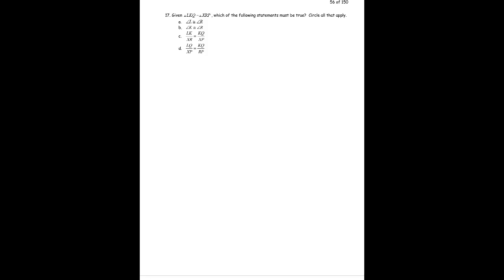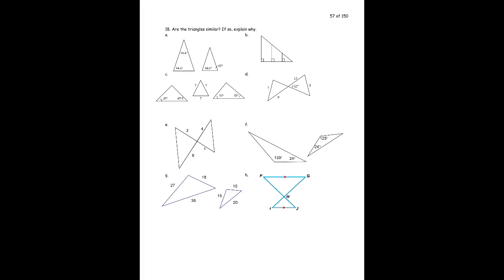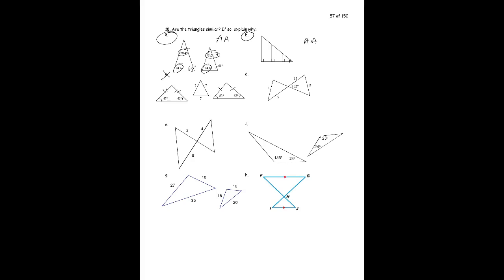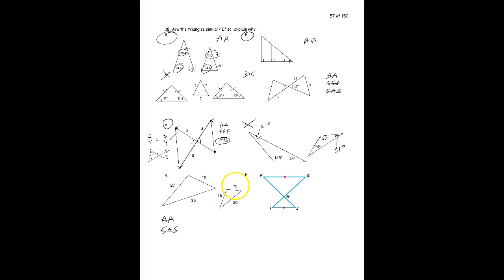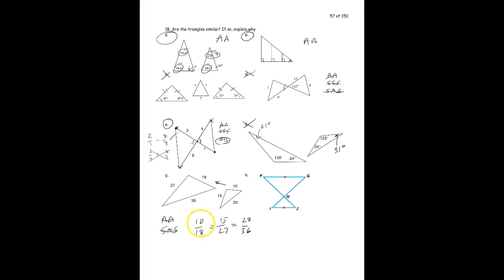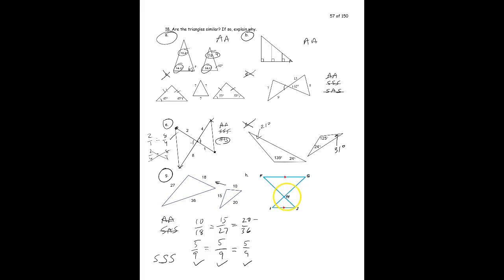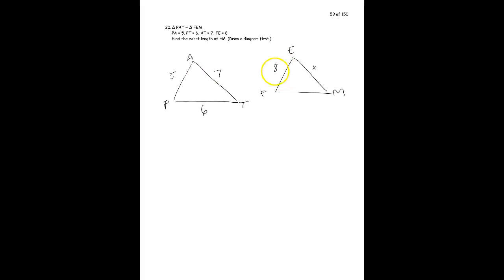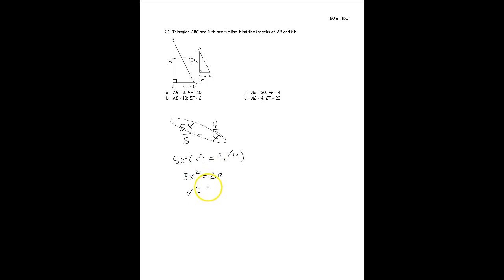GFRP Chap 7-11 #17-21